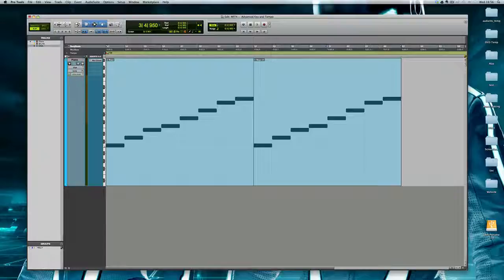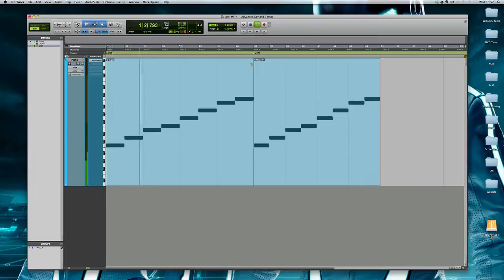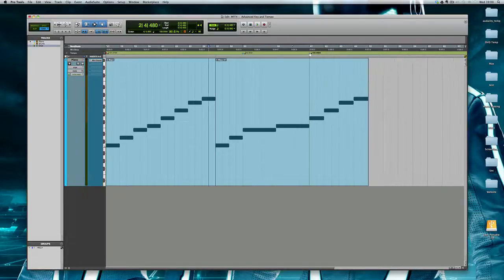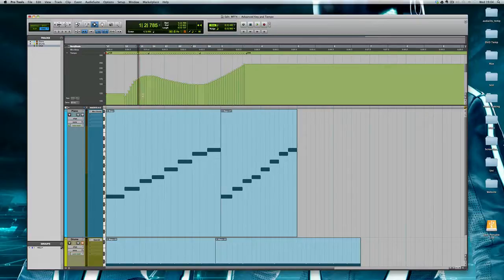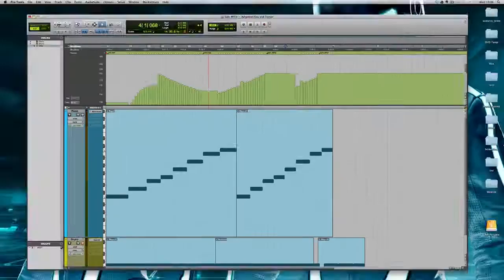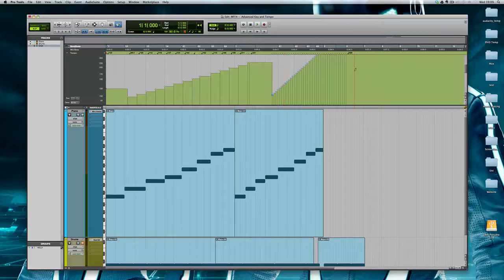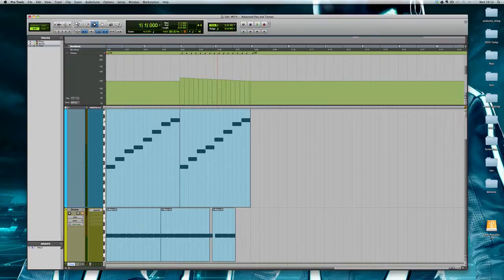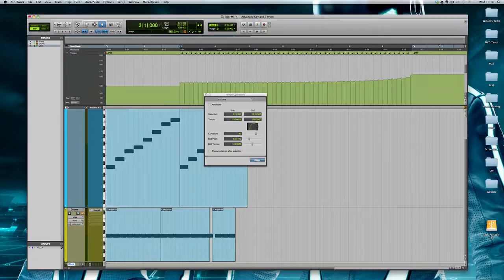Pro Tools Tutorial: Tempo Changes